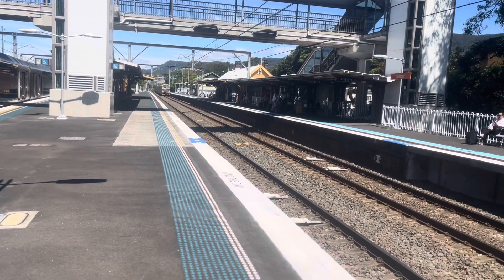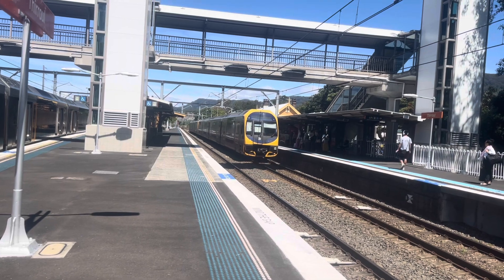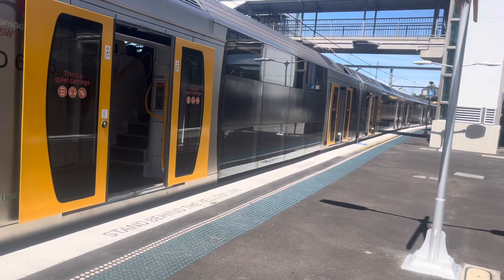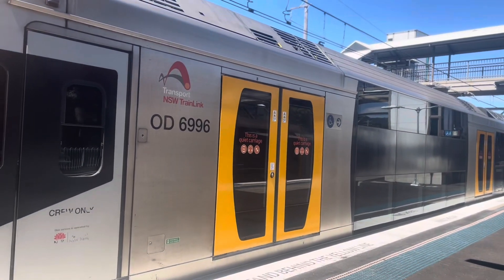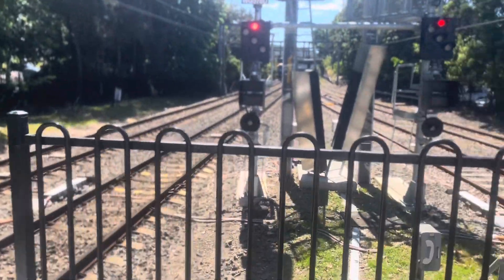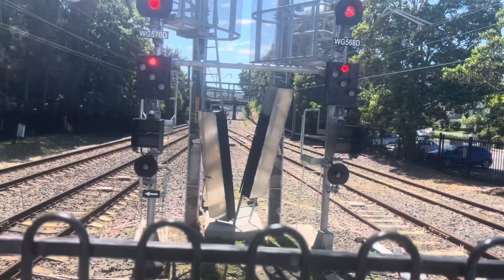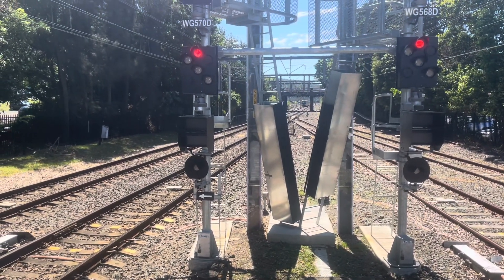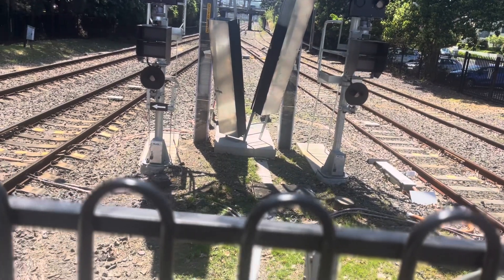ATV Vlog 16: Thirroul Part 2